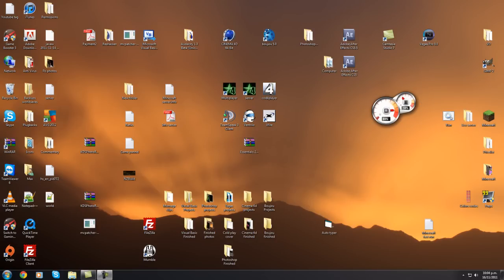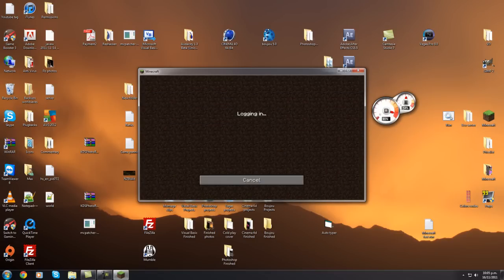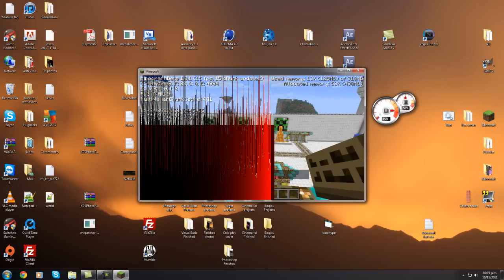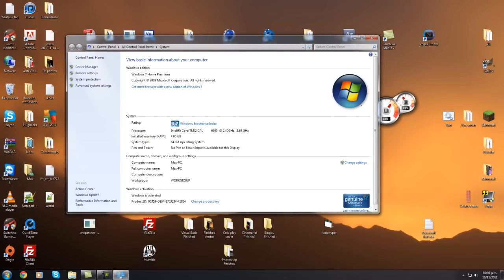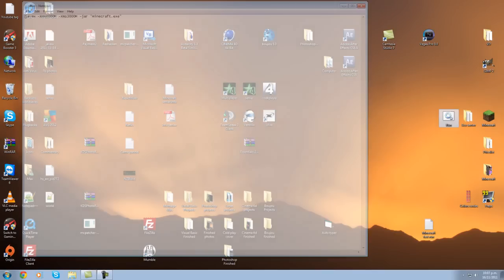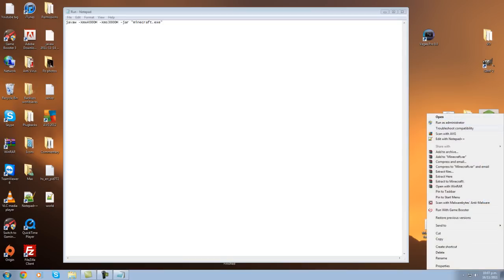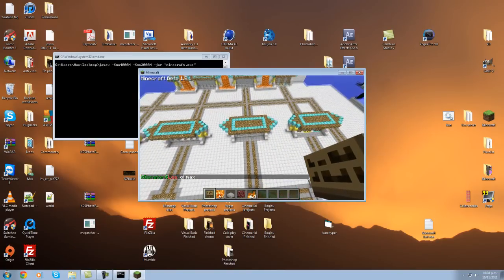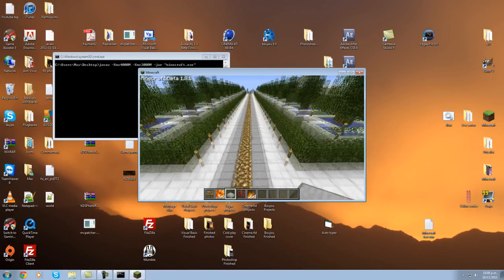1.2 ||| Minecraft LAGG FIX ||| NO LAGG ||| EASY